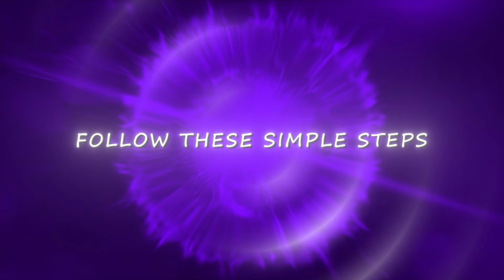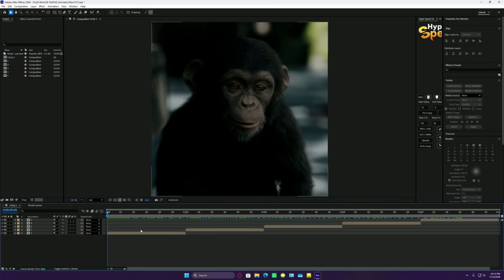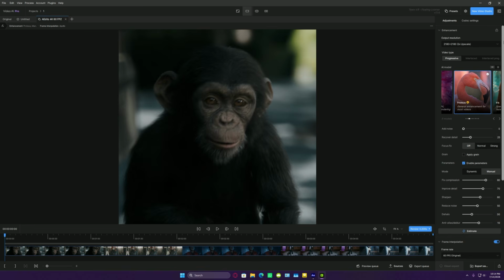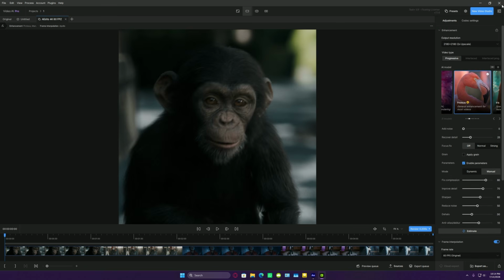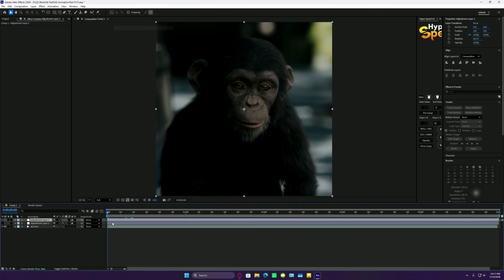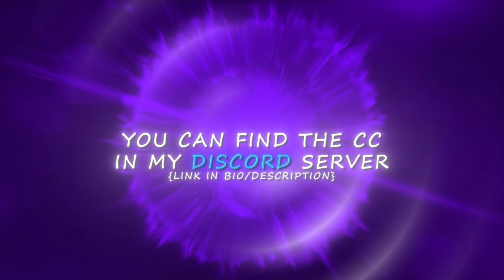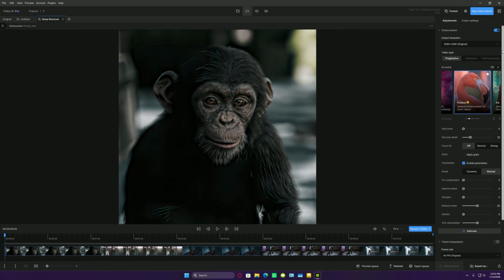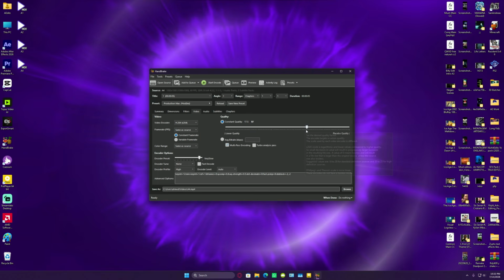Turn ANY Video into 4K 60FPS 😳 (Topaz + After Effects + HandBrake Tutorial) | AEditz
Try Aiarty Video Enhancer for free A budget-friendly Topaz Video AI alternative for improving video quality - upscale videos to 4K, boost frame rates up to 120 FPS, reduce noise, and restore lost details.

In this tutorial, I'll show you how to turn your videos into smooth 4K 60FPS using Topaz Video AI, After Effects, and HandBrake.

This workflow improves quality, sharpness, and smoothness, making your edits look much cleaner and more professional.

💻 Software Used:

After Effects
Topaz Video AI
HandBrake

📌 What You'll Learn:

Adding CC in After Effects
Upscaling to 4K
Converting to 60FPS
Export & compression settings with HandBrake
My full workflow for the best quality

🎨 How to add CC?: Use an Adjustment Layer and add AEditz Quality CC 2.